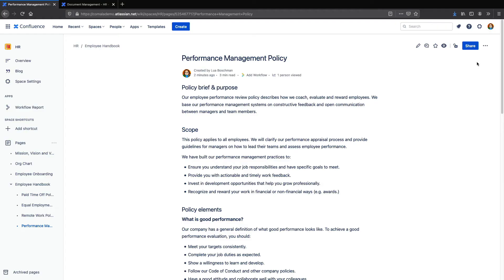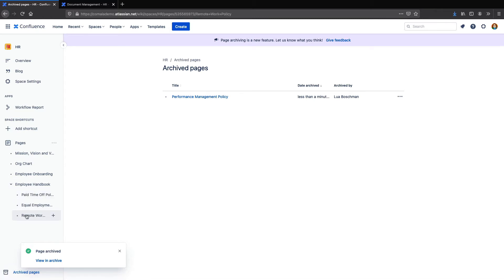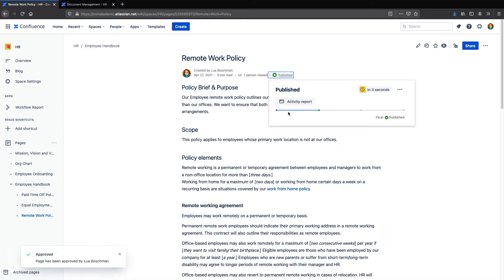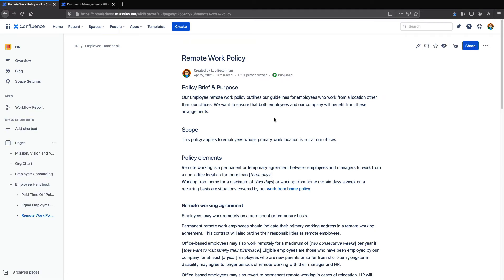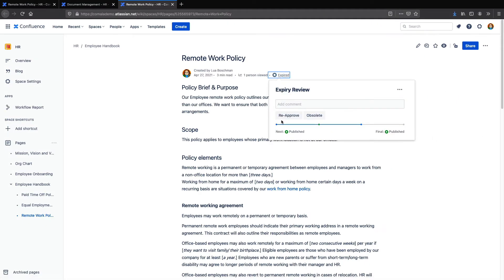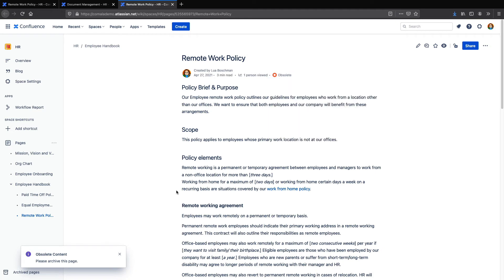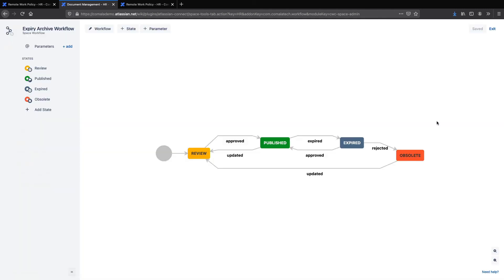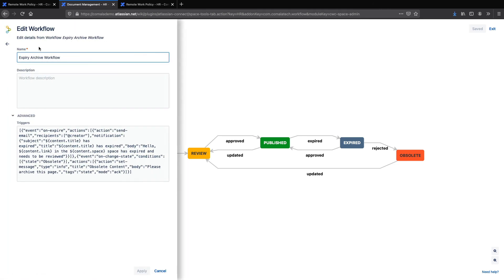Automate Page Obsoleting in Confluence Cloud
Use Comala Document Management to automatically mark Confluence Cloud pages as obsolete.

In this tutorial, our Marketing Specialist, Lua, shows you how to set-up a workflow that automatically marks pages for archiving after a set period of time. Perfect for ensuring content is kept up to date, or for meeting mandated compliance standards. Need more assistance?